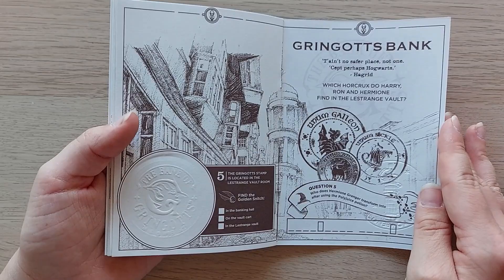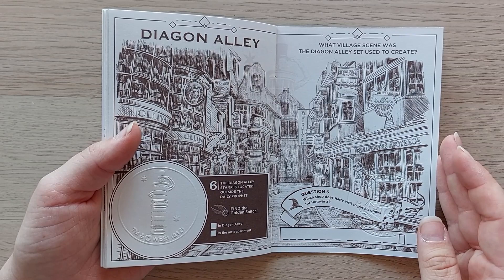Harry Potter HAUL: MinaLima, Platform 9 3/4 & WB Studio Tour - 2023 | Magical Pensieve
MORE INFORMATIONS / WEITERE INFOS

My purchases from the the WB Studio Tour, Platform 9 3/4 and MinaLima, London - 2023
I bought the products with my own money.

Meine Einkäufe von der WB Studio Tour, Platform 9 3/4 und MinaLima in London - 2023
Die Produkte habe ich von meinem Geld gekauft.

Mentioned in this video / In diesem Video erwähnt:
Visiting the House of MinaLima - 2023 | Magical Pensieve